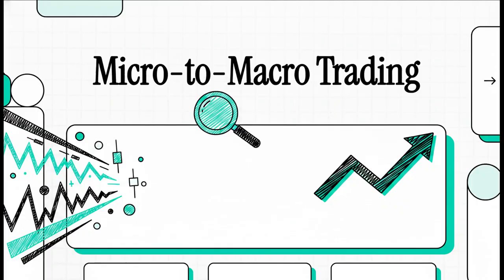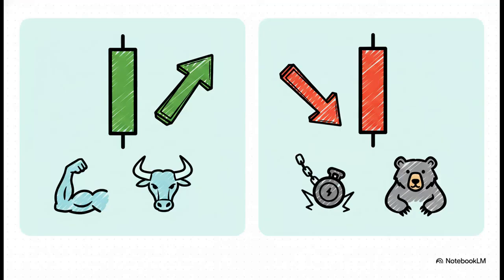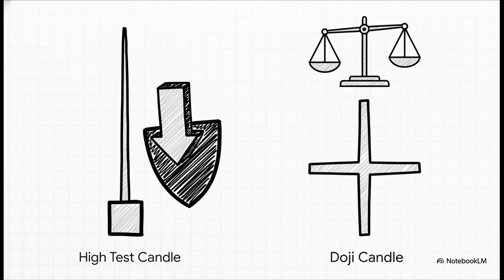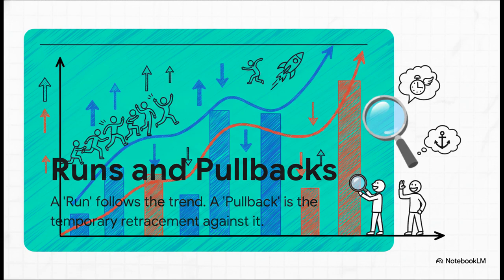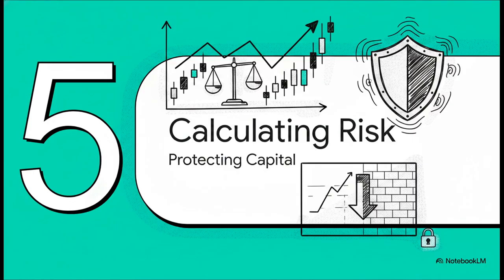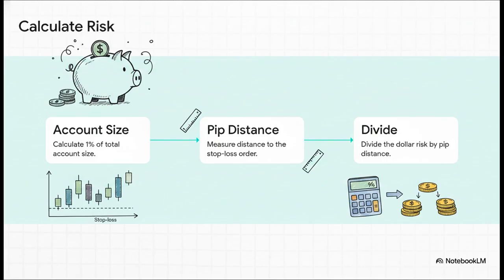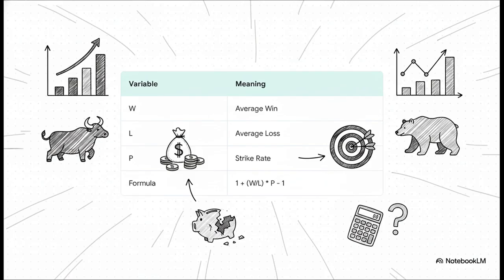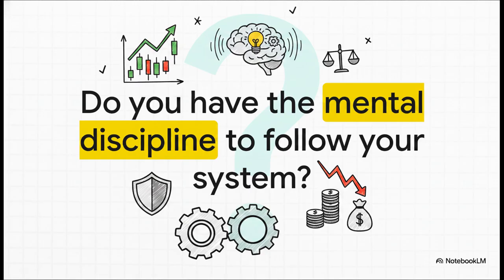Micro to Macro Trading: The Ultimate Step-by-Step Tutorial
**Unlock the Professional Trader's Blueprint: From Single Candles to Market Mastery.**

*   **Candlestick Anatomy:** Master the OHLC (Open, High, Low, Close) story and understand the "tug-of-war" between buyers and sellers.
*   **Reading Momentum:** How to spot high-test wicks and Doji candles to identify exhaustion and indecision.
*   **The 4 Market Phases:** Why we trade Bullish/Bearish trends and why you must stay away from "Choppy" markets.
*   **Professional Entry Secrets:** Learn why rookies buy into runs (FOMO) while professionals wait for pullbacks to historical support and resistance.
*   **Bulletproof Risk Management:** The exact 1% rule and position sizing math to protect your capital from emotion.
*   **The Profitability Formula:** How to use the Positive Expectancy Formula to prove your system works over the long term.

**Key Timestamps:**
0:00 - Introduction to Micro to Macro Trading
0:51 - Section 1: Anatomy of a Candlestick
2:10 - Section 2: The Tug-of-War (Wicks & Momentum)
3:20 - Section 3: Identifying Market Phases & Trends
4:50 - Section 4: Support & Resistance Clues
5:57 - Section 5: Calculating Trade Risk (The 1% Rule)
7:26 - Section 6: The Positive Expectancy Formula
8:39 - Final Thought: Discipline vs. Emotion

**The math behind this system is bulletproof—the only question is: do you have the discipline to follow it?**